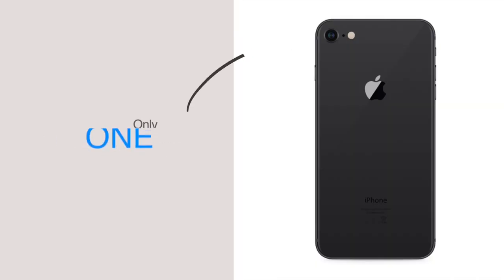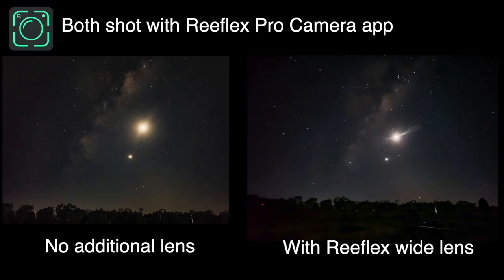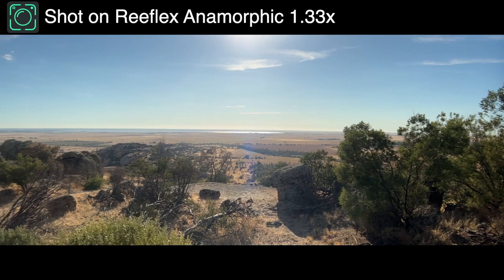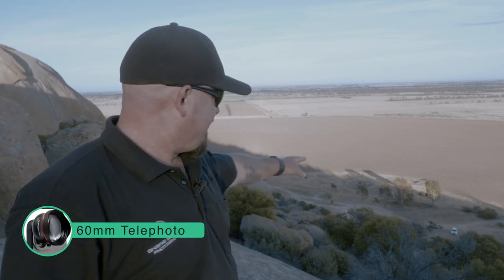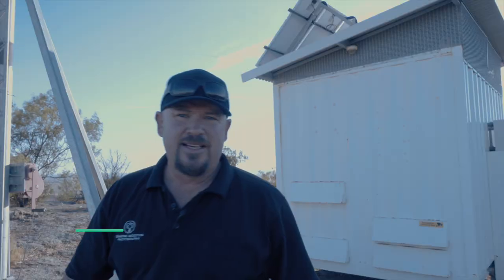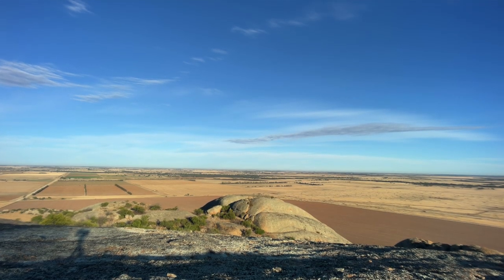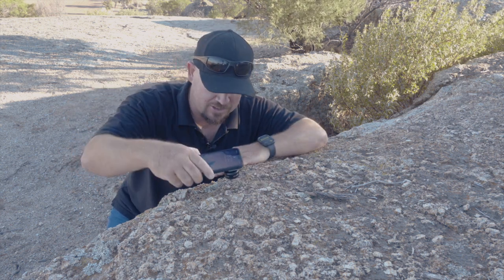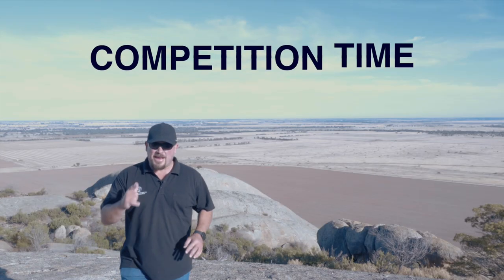Lenses for iPhone, are they needed these days? Let's test the Reeflex Pro Lenses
Are lenses for iPhone really worth it these days? Moment make lenses and Sandmarc make lenses for your iPhone. But these days, do they even matter? With the iPhone 13 Pro Max camera, it already has three lenses.
In this video, I will walk you through reasons that you may find these lenses useful and add even more versatility to your phone camera.